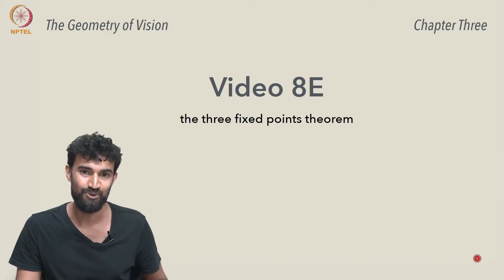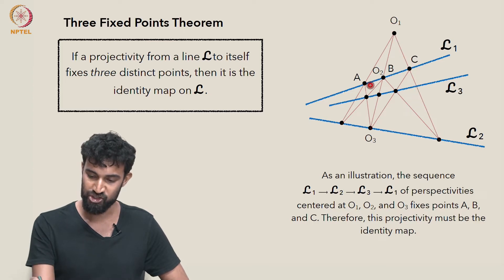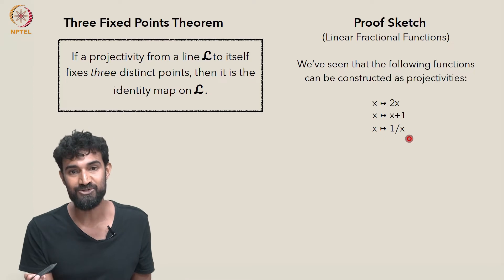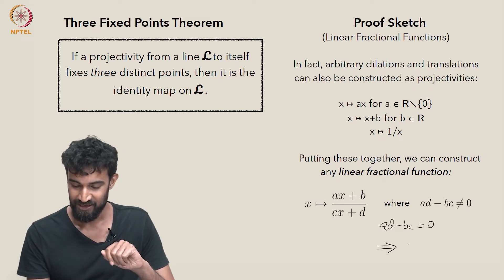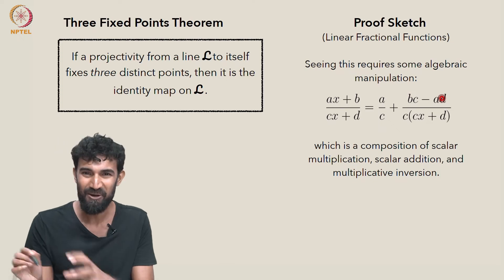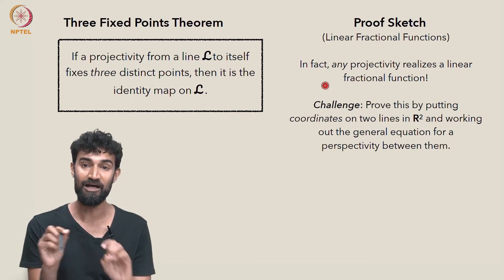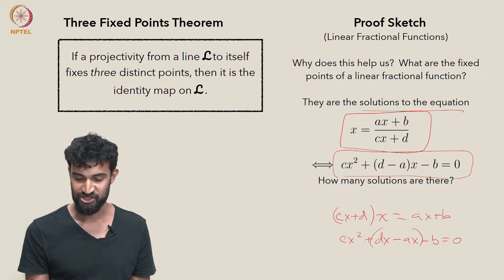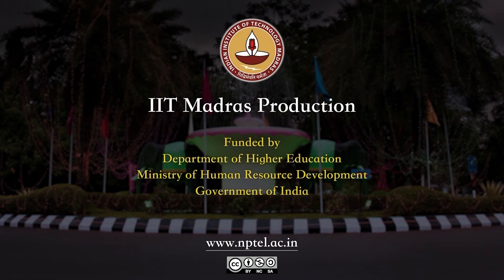Video 8E: the three fixed points theorem